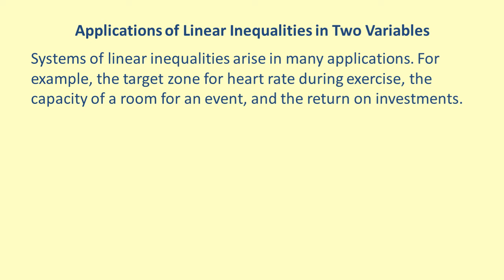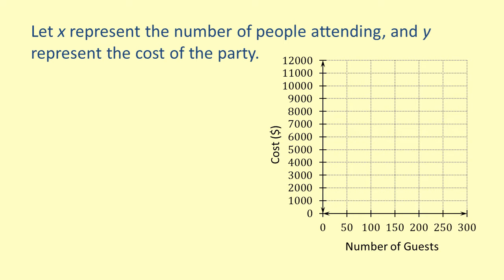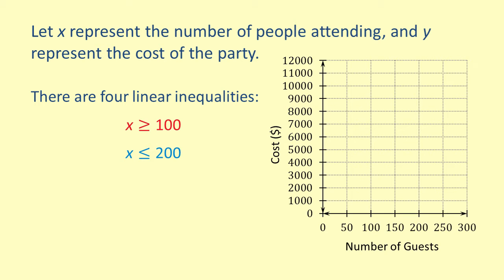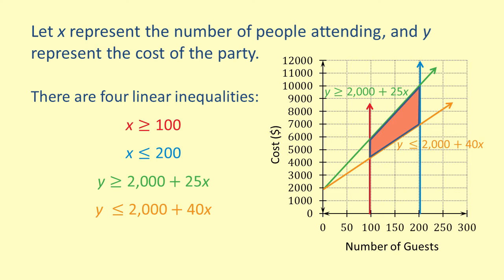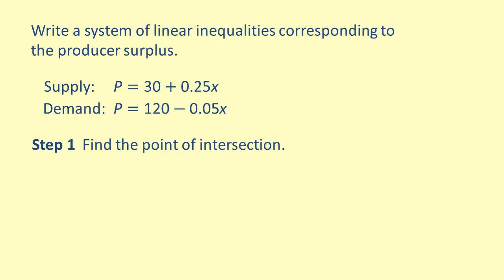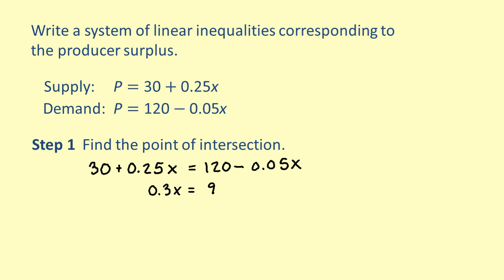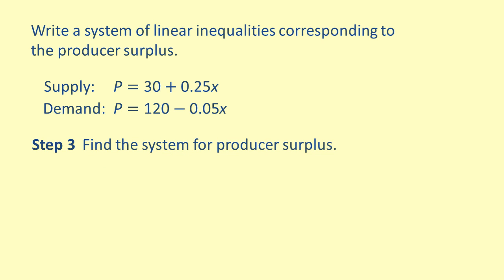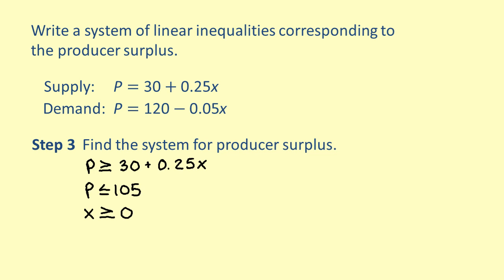Knewton Alg LO 6 4 2d